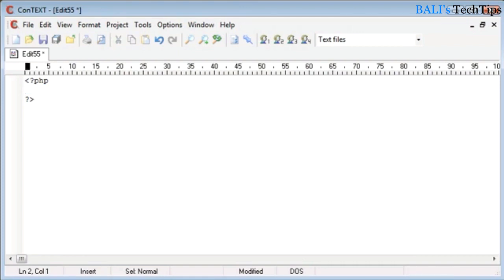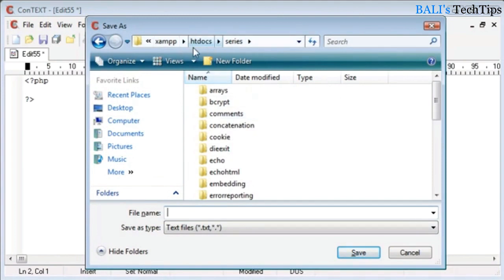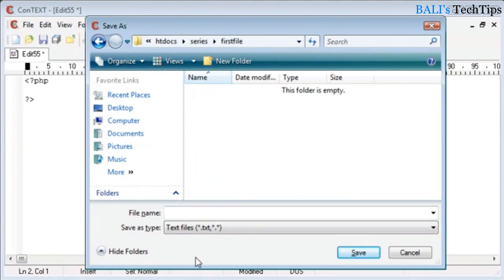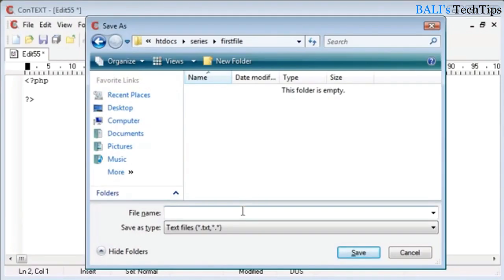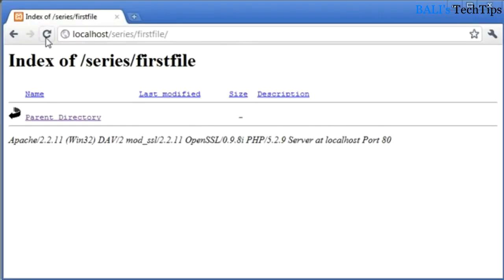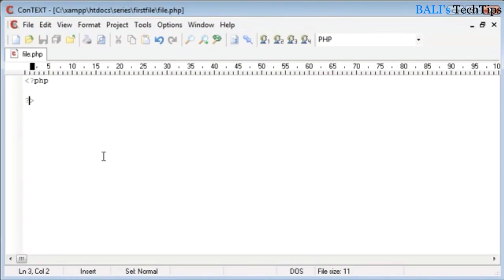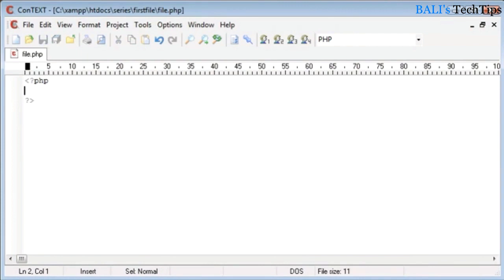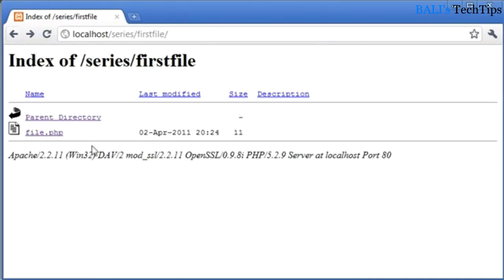PHP Tutorial 4 -Writing First PHP File | BTT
Tutorial :- Writing First PHP File in PHP

Tutorial description:
in part 6 we will create a new Writing First PHP File.So Enjoy the tutorial.

ADDITIONAL INFORMATION

GENERAL INFORMATION